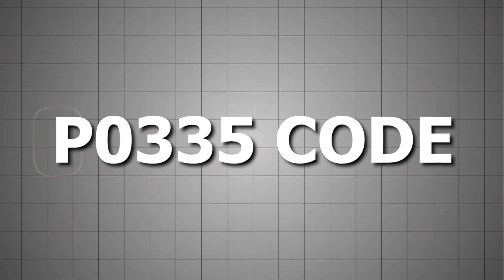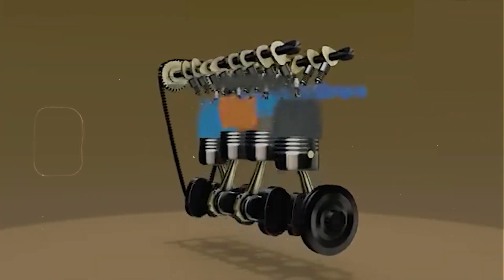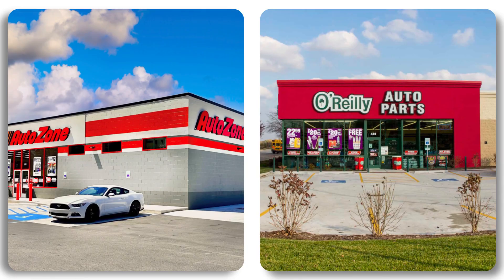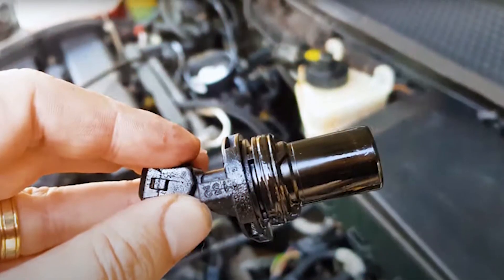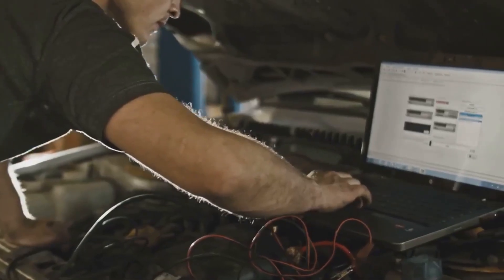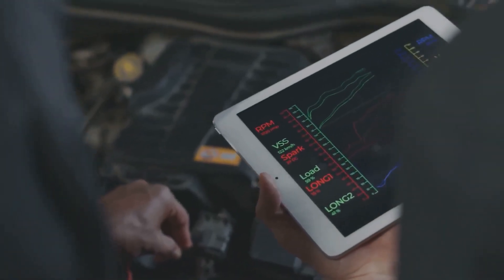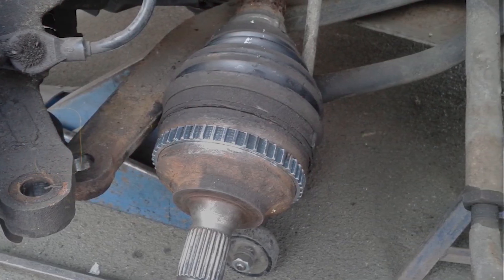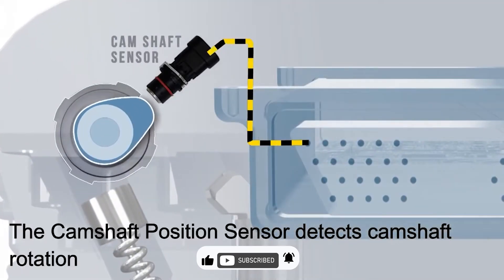P0335 Code: Crankshaft Position Sensor “A” Circuit – Symptoms, Causes & Fix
In this video, we explain the P0335 code: Crankshaft Position Sensor “A” Circuit Malfunction — a critical issue that can cause no-start conditions, engine stalling, or poor acceleration. Common causes include a faulty crankshaft position sensor, damaged wiring, connector issues, or ECM problems. Always consult a qualified mechanic before replacing components. Understanding the P0335 trouble code can help you avoid costly misdiagnoses and get your engine running properly again.